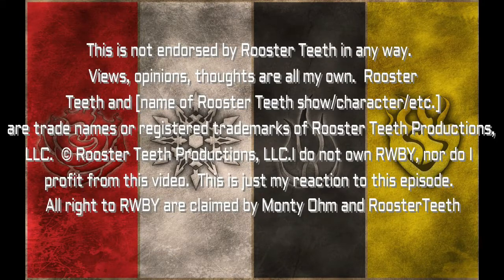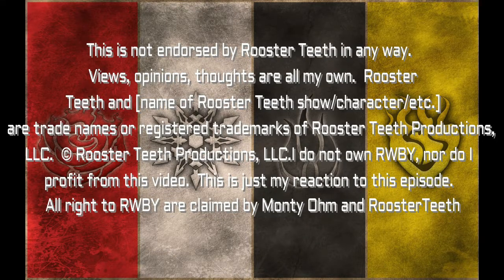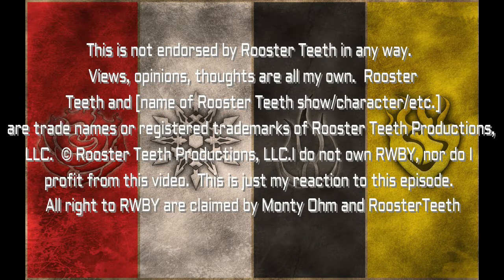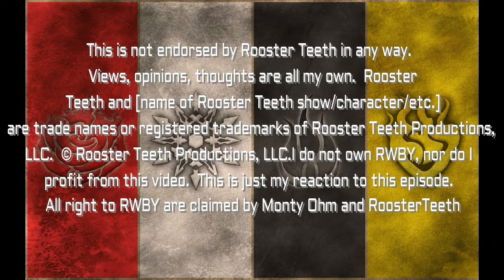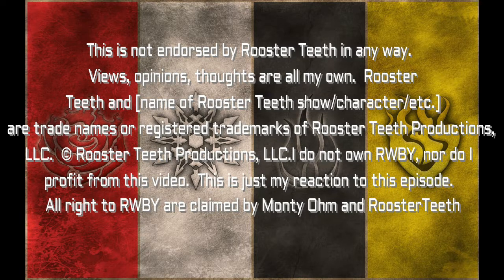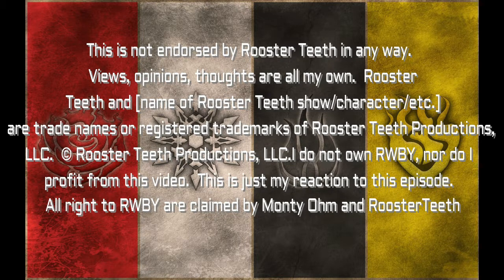Rwby vol 5 ch 5 link